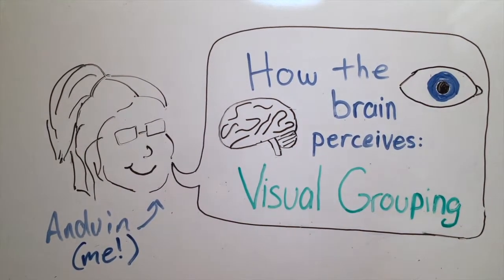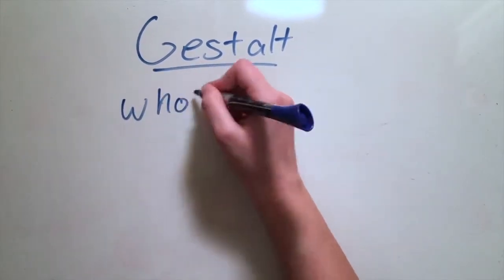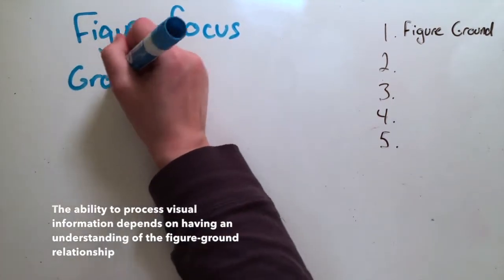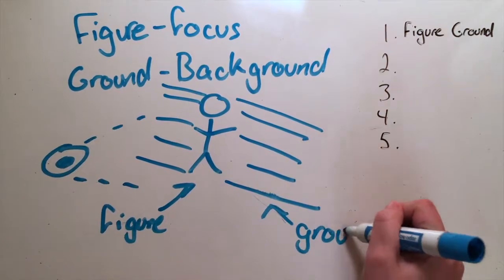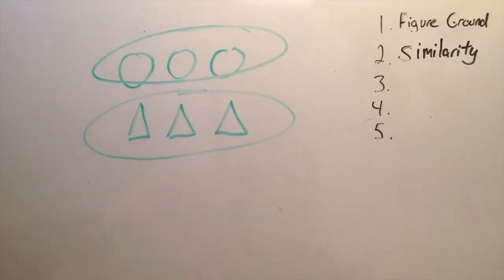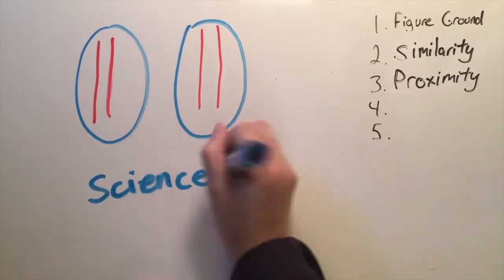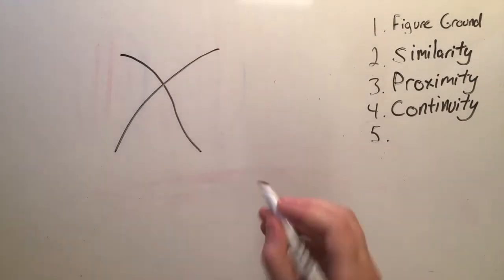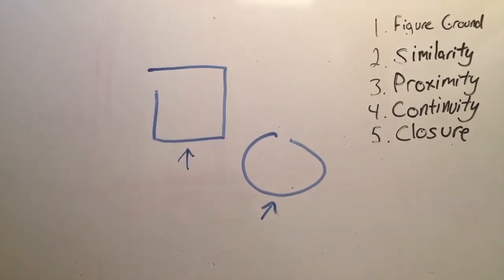Gestalt Grouping Psychology!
The gestalt grouping principles are just some of the ways our amazing brain makes sense of the information it gets!

This video was made for the Science Ambassador Scholarship 2019